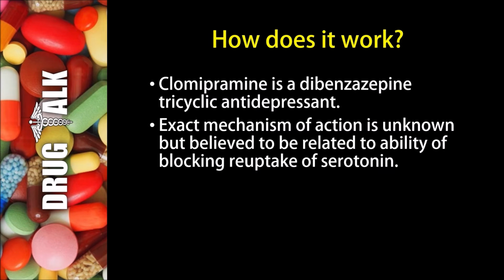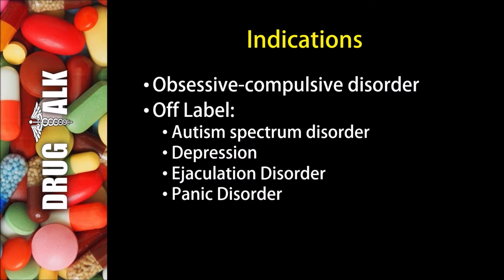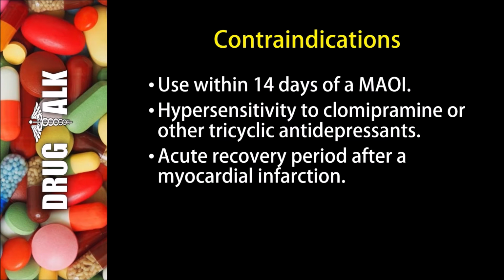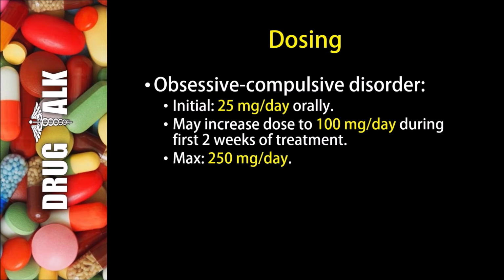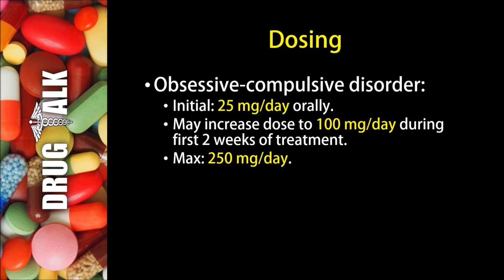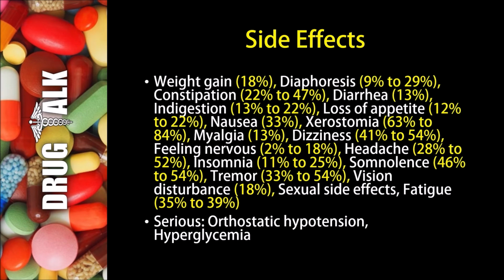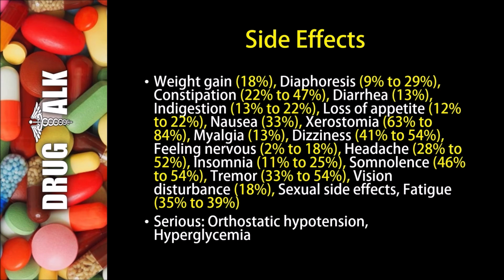Clomipramine (Anafranil) - Uses, Dosing, Side Effects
In this episode, I discuss a medication known as clomipramine (Anafranil).